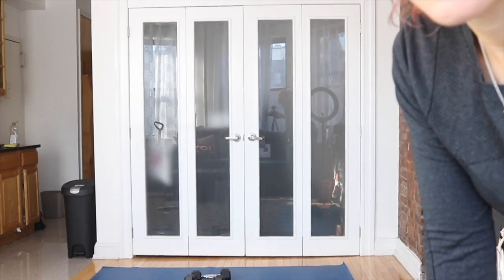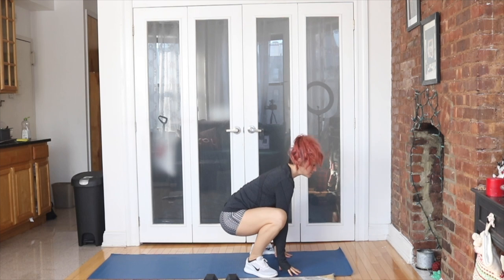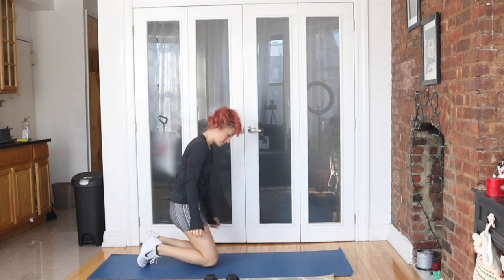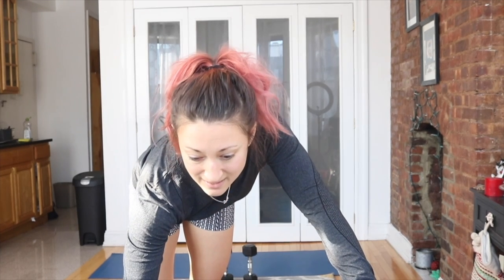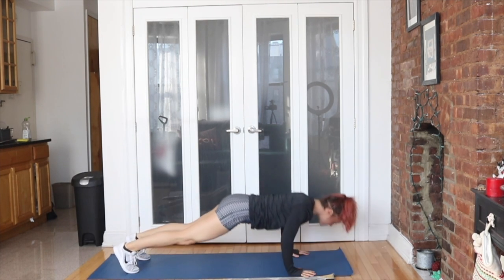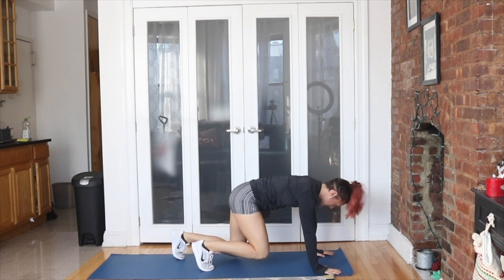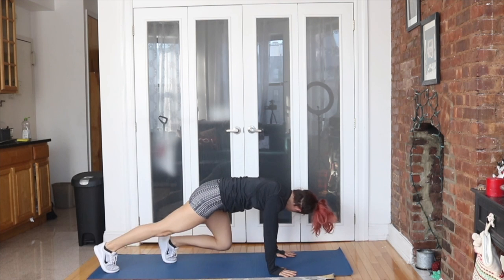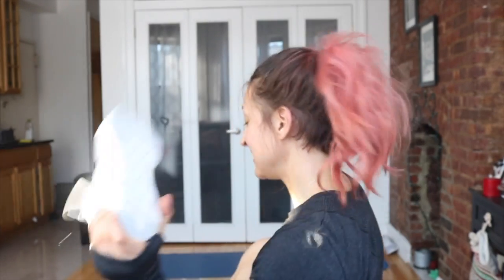5 Minute Mood Booster | Day 8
Get access to Full Workout Program + more. Join The Warrior Evolution.

Social Media - Join the Warrior Team!